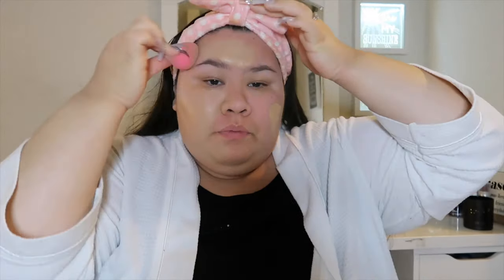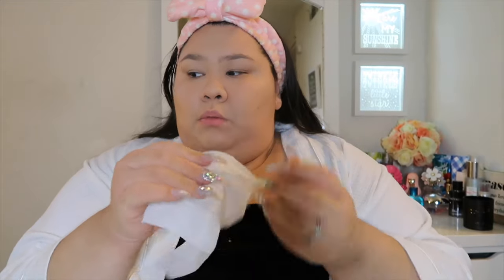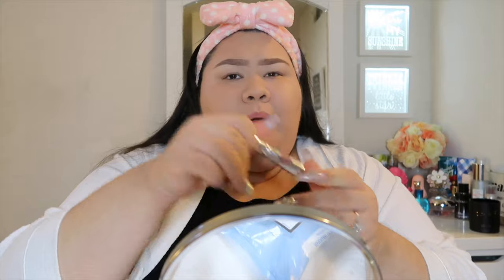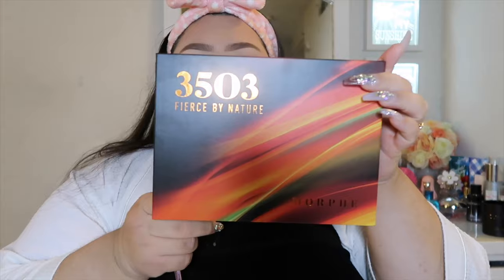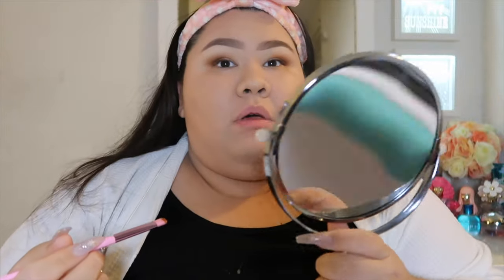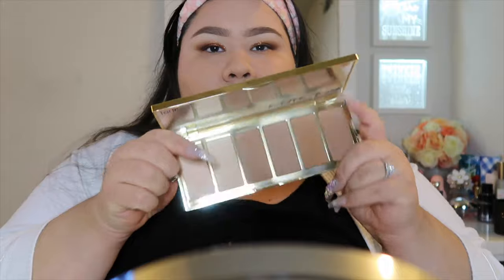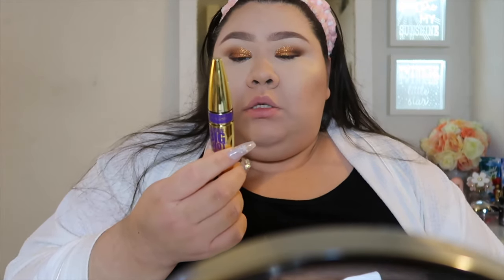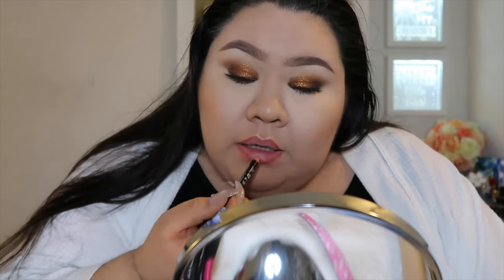New Year's Eve Look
I hope you enjoy. I know the lighting is bad, I'll definitely adjust for my next one.

Instagram & Twitter: mudmudcatmari